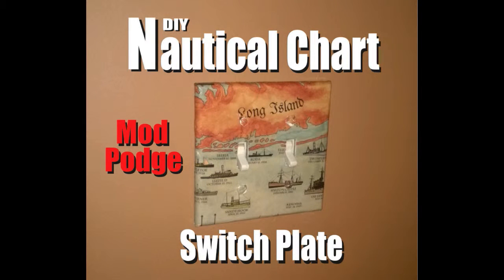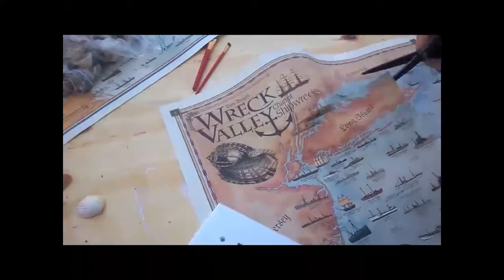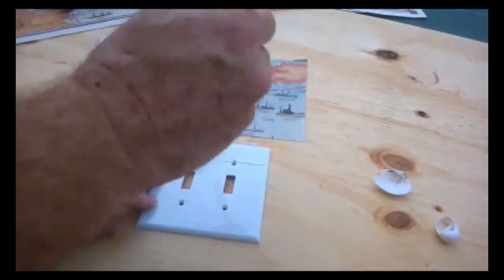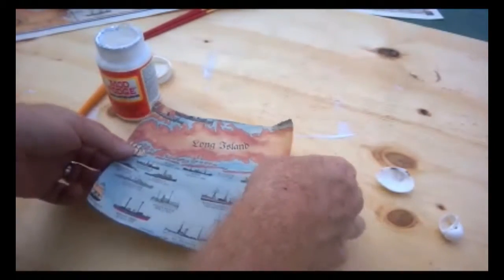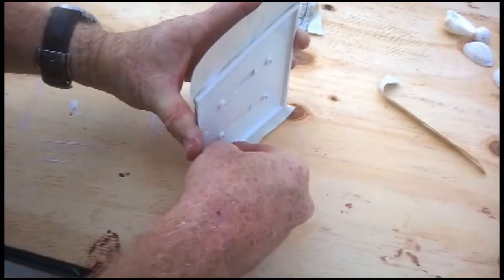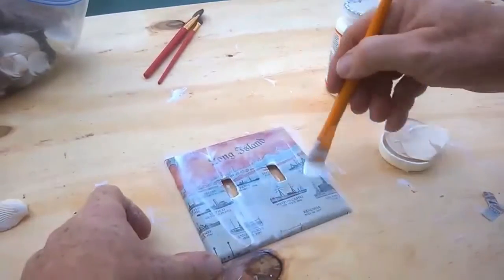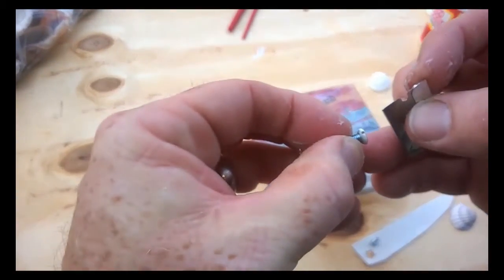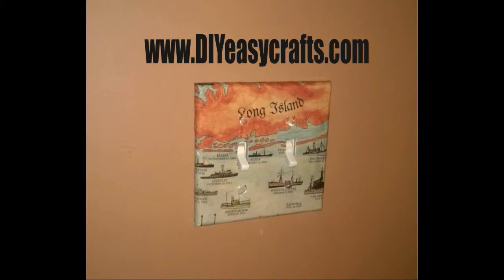DIY Mod Podge Nautical Chart Switch Plate Cover 1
DIY Mod Podge Nautical Chart Switch Plate Cover. Easy to make nautical decor switch plate cover. All you need to get started is any paper nautical chart, a little Mod Podge, a razor and a switch plate cover. This projects takes less than a half hour but does require additional drying time.